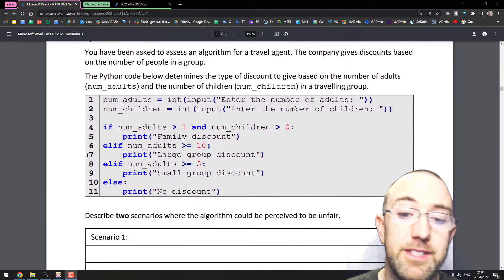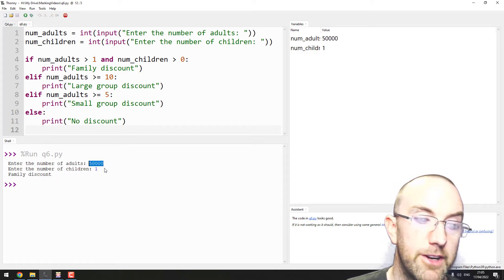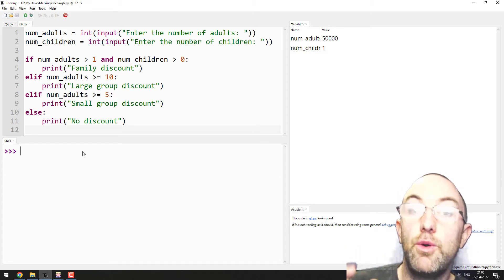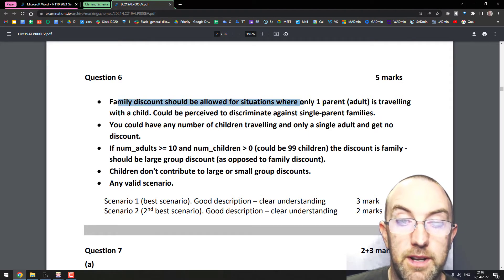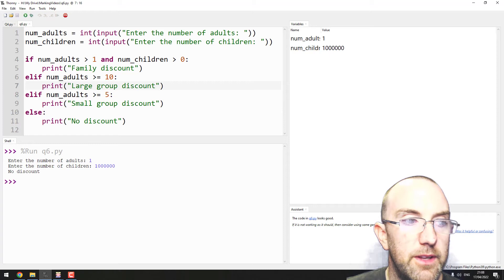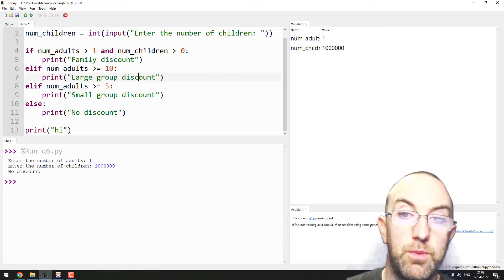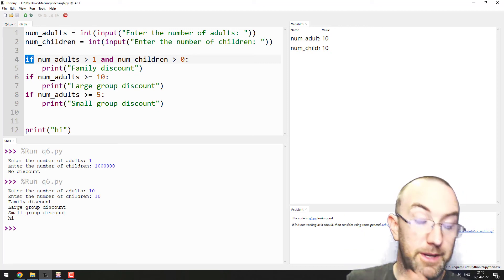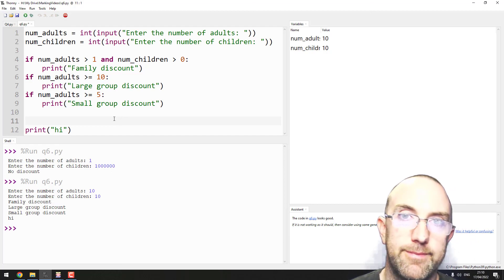2021 HL Q6 Leaving Cert Computer Science Solution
Leaving Cert Computer Science Exam Solutions worked through and explained by Danny Murray. This one also has a lesson about a future question on binary birthday cakes.

0:00 Explanation
2:35 Marking Scheme